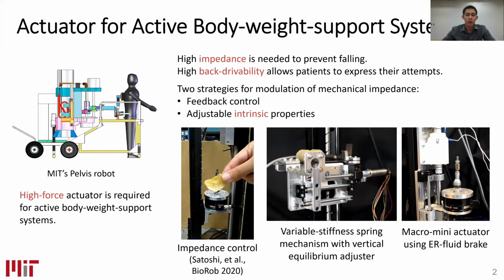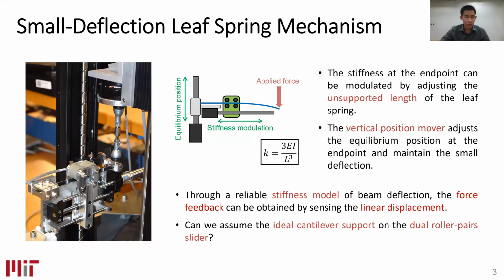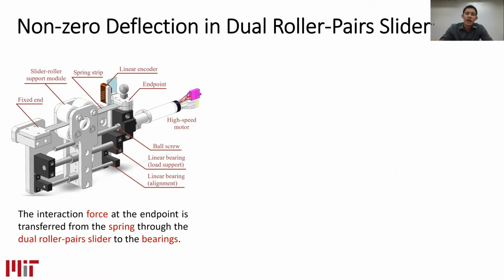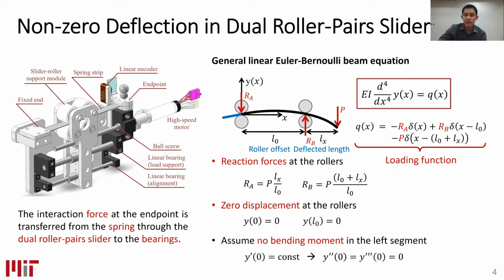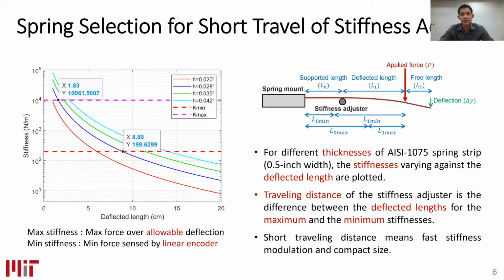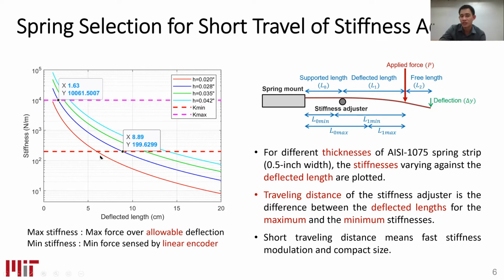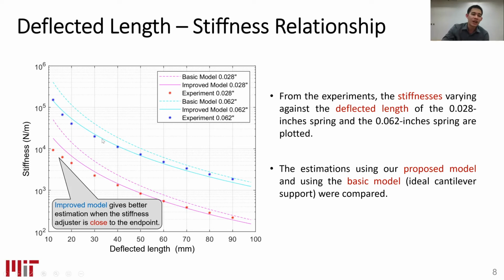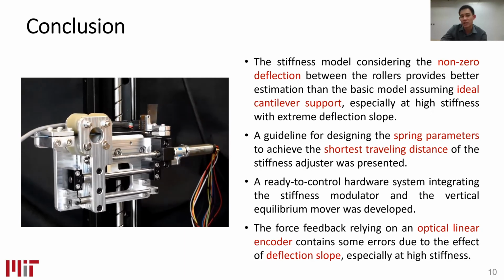IEEE ICRA 2021 : Variable-Stiffness Leaf Spring Mechanism